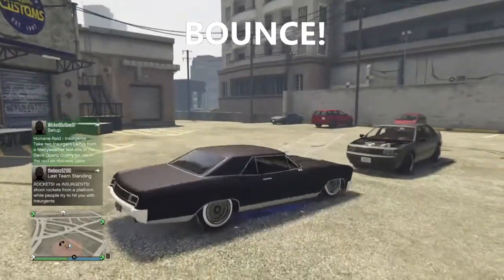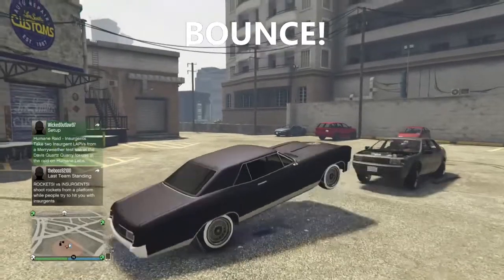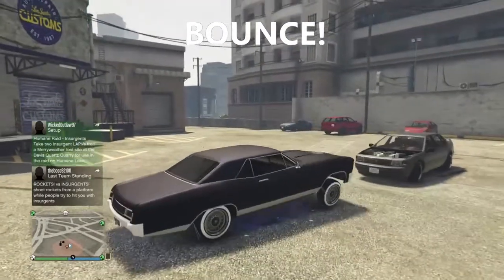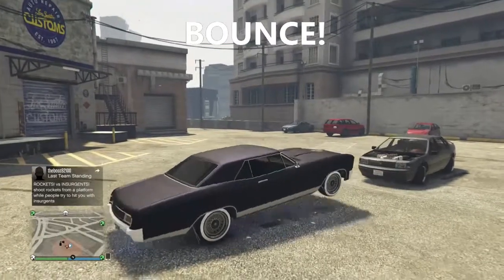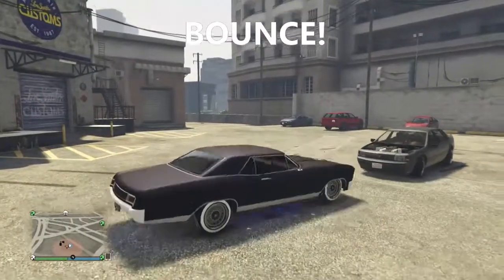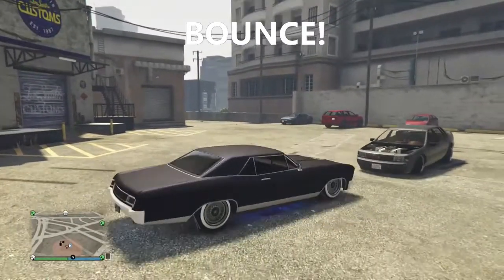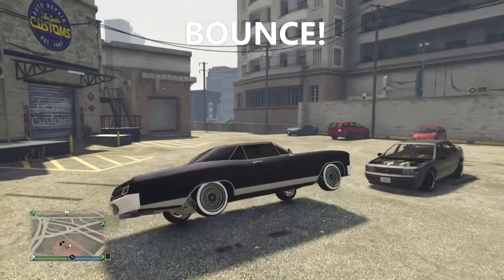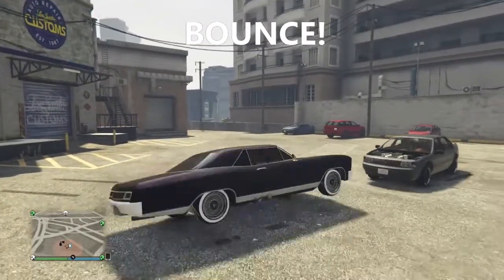Grand Theft Auto V BOUNCE WITH NO DAMAGE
BOUNCE!